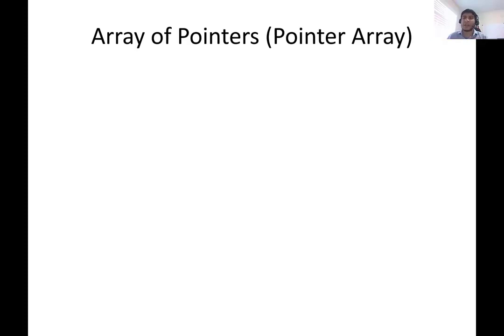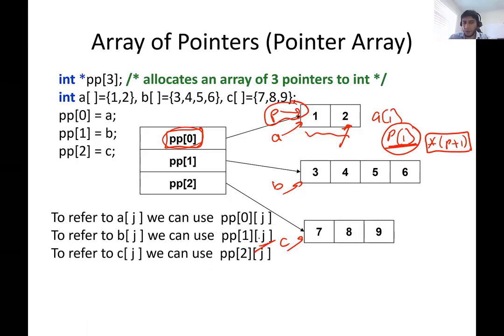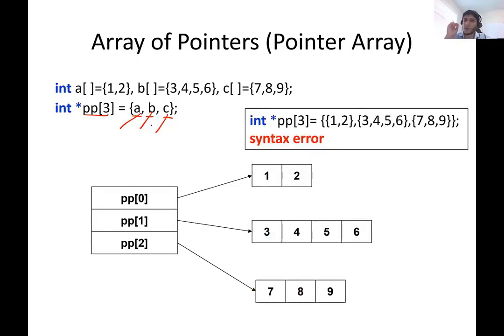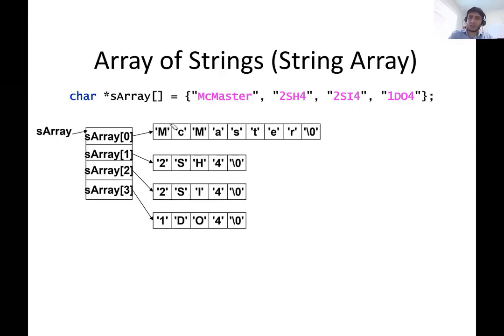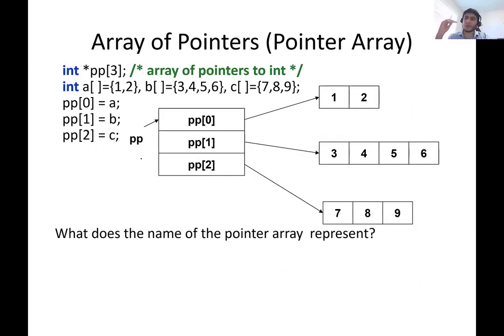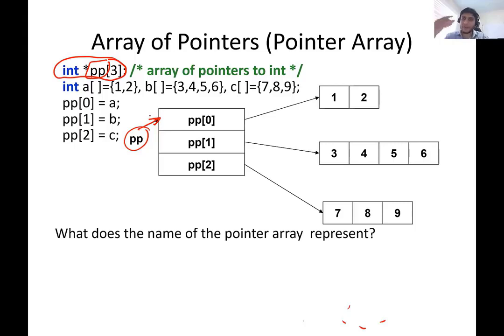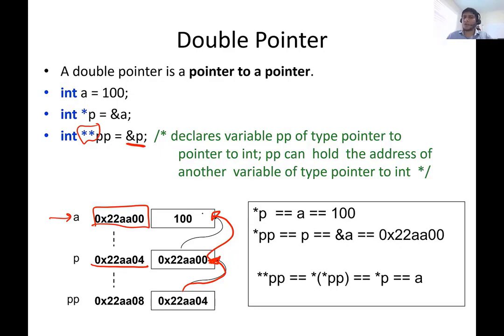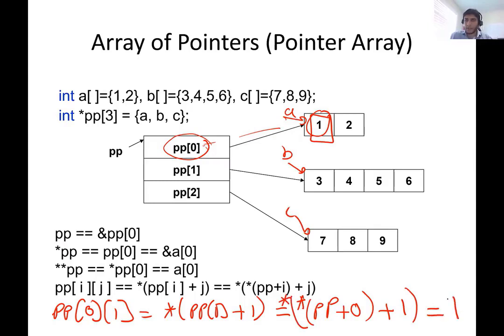C Programming Course | 2021 | (17) Pointers 3|Arrays of Pointers